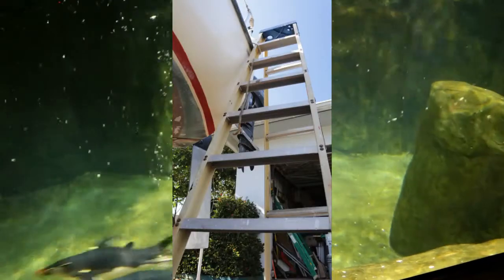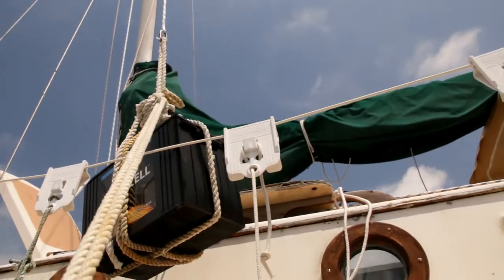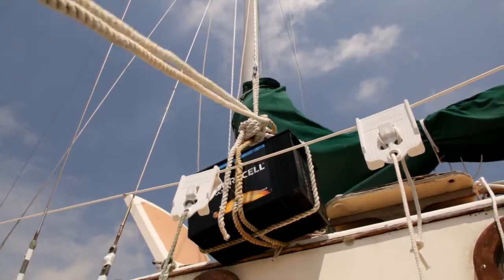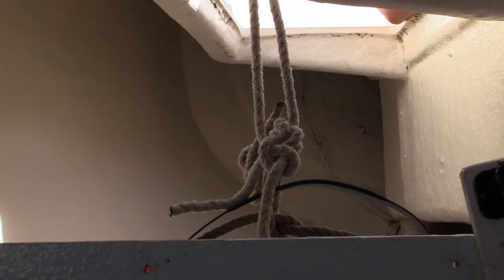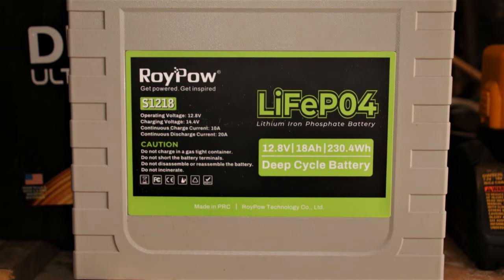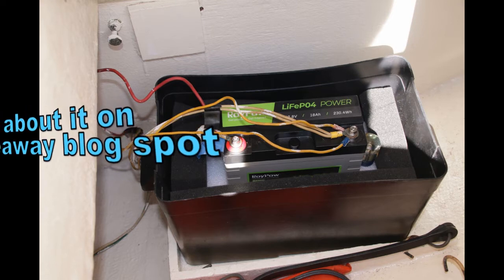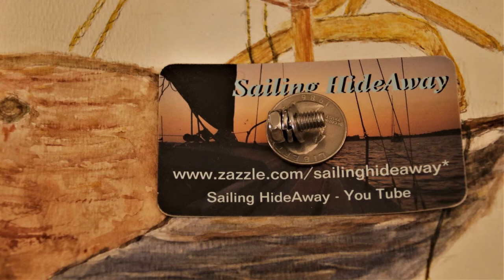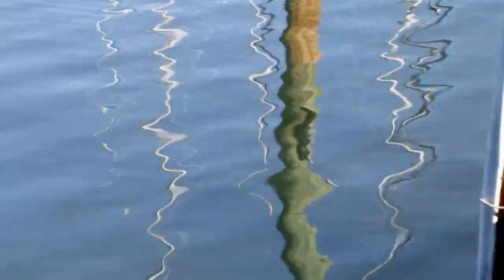Changing House Battery to LiFePO4 - Sailing HideAway Com-Pac 23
*** UPDATE:  Be sure to calculate your amp hour requirements.  I forgot all about the AM/FM radio and a fan, both of which have electrical addictions. Fortunately, we seldom use either. The Hideaway does not have a powered self steering unit or an electric start outboard.  My battery choice may not work for you.  Do your research carefully, a friend told me the battery shuts down if the alternator charging rate is too high.  My new smart charger starts at 1.5 amps then follows one of 7 programs.

One of the more physically challenging chores on the HideAway is house battery replacement.  Our lead acid battery weighs in at 60lbs. Our options include climbing our "ladder of doom" with battery in hand, winching the old out and new in using the main halyard or launching the boat to employ a dockside switch.  Each has it's terrors.   Thus, we came into possession of an 18 amp hour 12 volt Lithium Iron Phosphate battery and a new "smart" charger.  Our new battery weighs all of 5lbs and has not one drop of acid.  Need I say more?